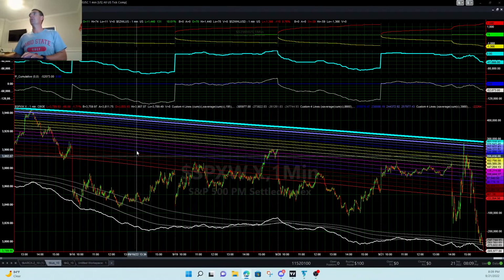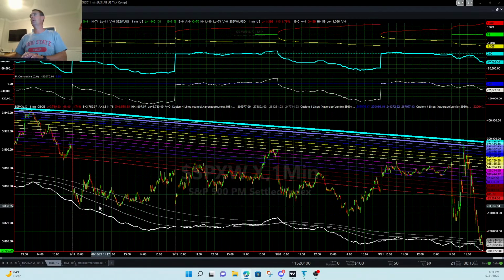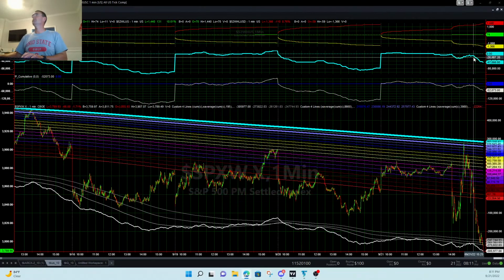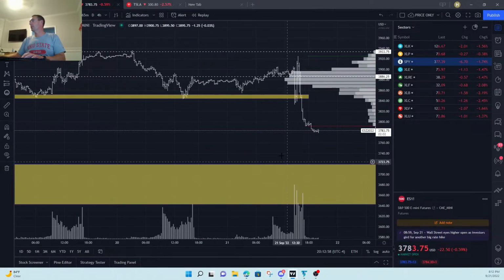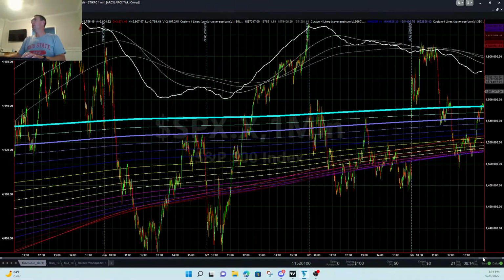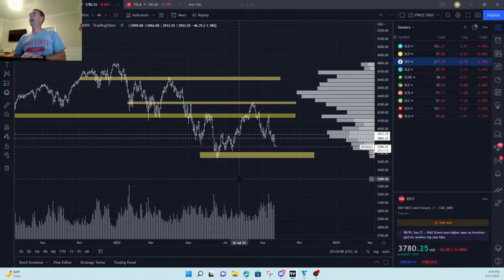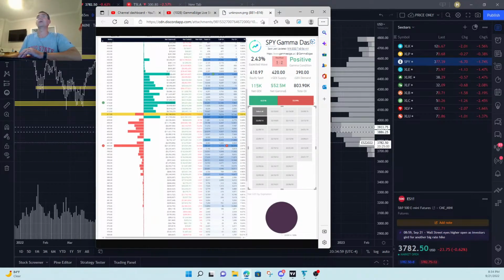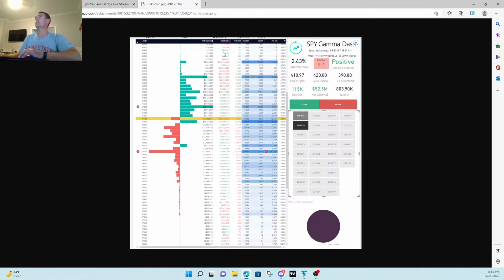GammaEdge OpenMic Live Stream 9-21-2022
Mike takes the helm tonight as we work through the new configuration of YouTube and Discord integration, starting around 10:00 run time.  Topics covered are:

 ~ Mike's background
~ GammaEdge Market Model with the cumulative tick
~ Different cumulative tick signals in recent history
~ GammaEdge and Composition of Members
~ GammaEdge and Backtesting Gamma
~ General Q&A